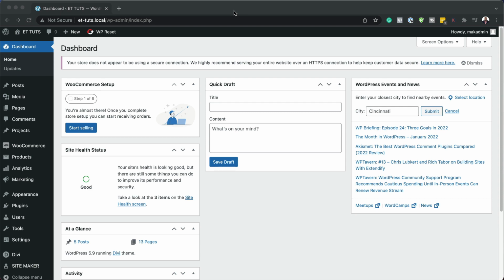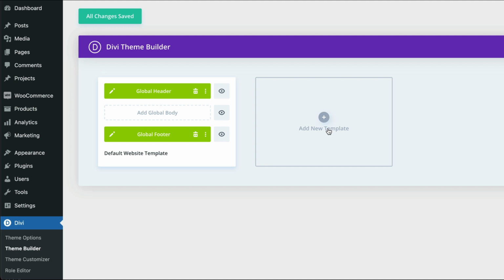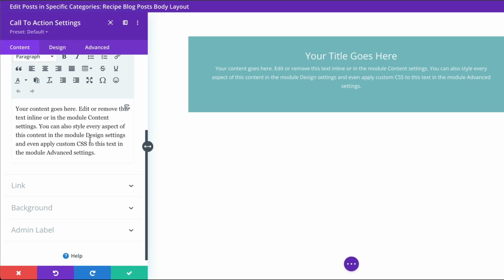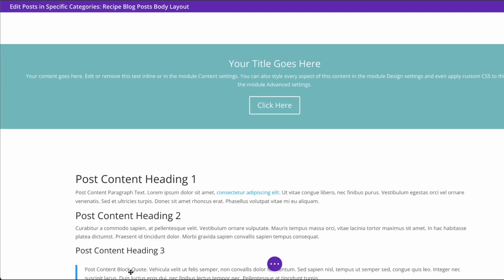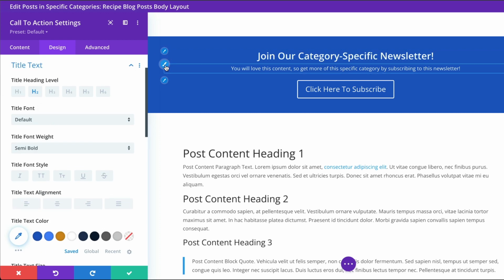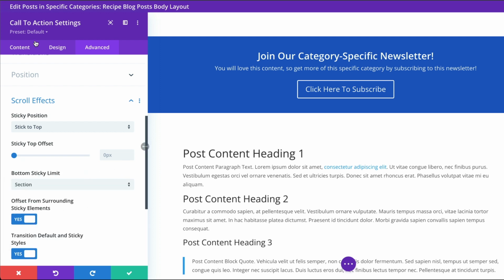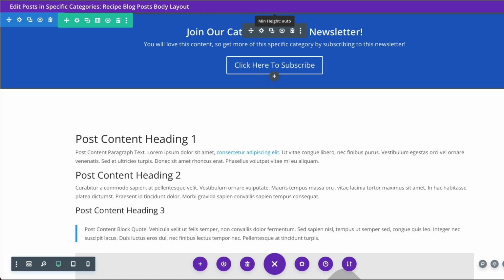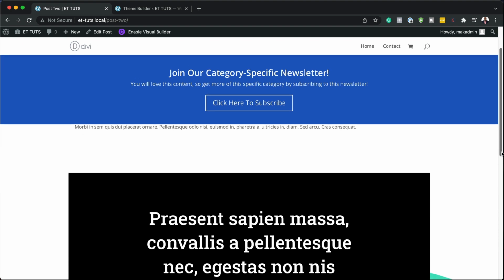How to Add a Different CTA Per Post Category Using Divi’s Theme Builder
Website users can be passive and indecisive unless called to take action. That’s why tools like the Divi Theme Builder are so handy. For websites that use multiple categories of content, a single Call-To-Action module (CTA) or optin cannot be optimized for all visitor types. However, by using theme builder layouts and Divi’s dynamic content feature, you can show varied calls to action based on the post content the user is viewing. Doing so will make your conversion rates skyrocket while at the same time making your visitors have a more personalized experience.

0:13 Create post categories
0:25 Assign blog posts to categories
0:41 Create Divi template
3:31 View final design